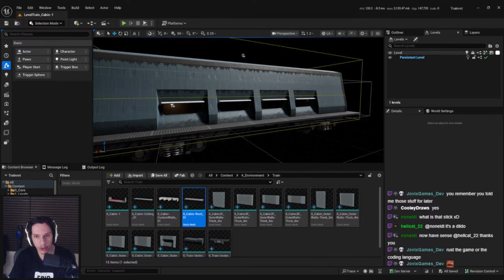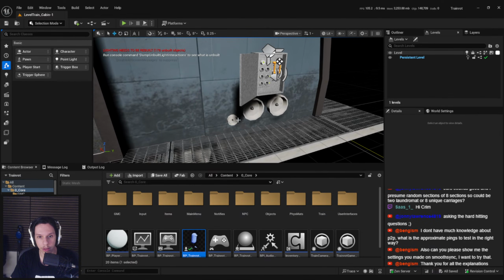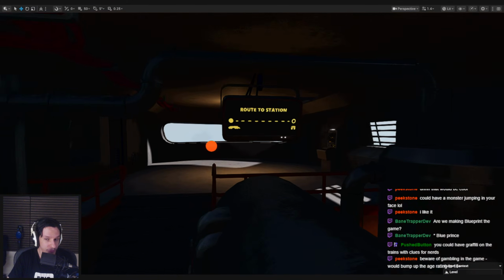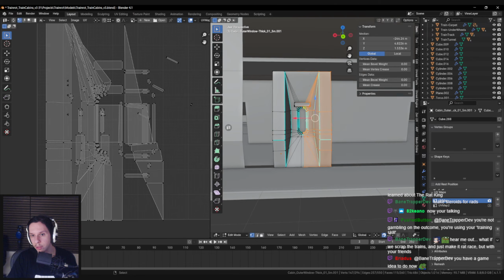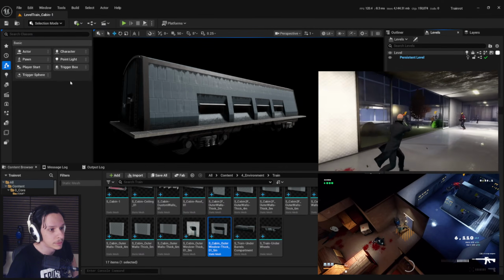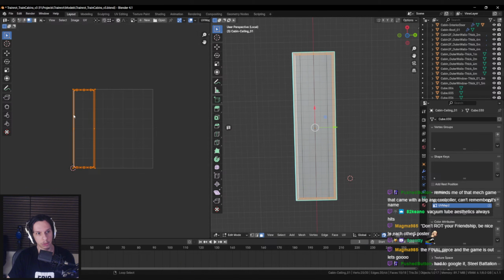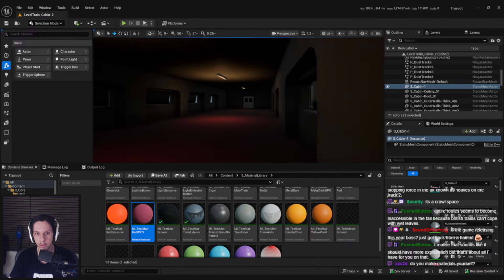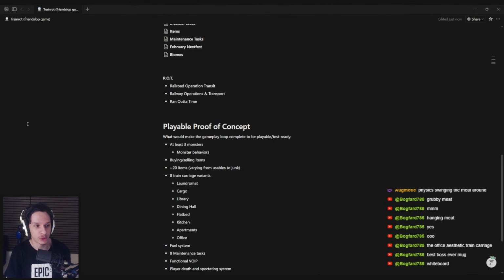making friendslop game (game dev)